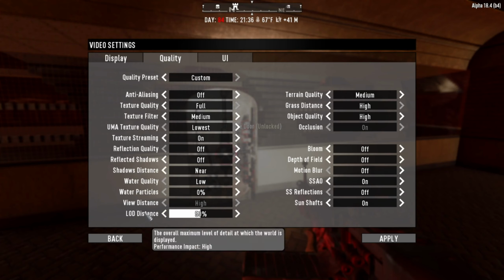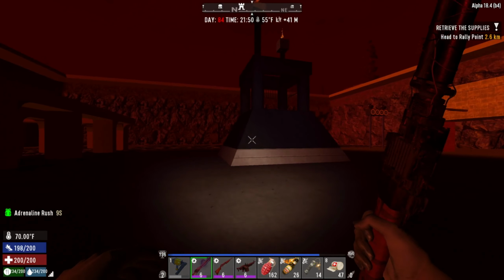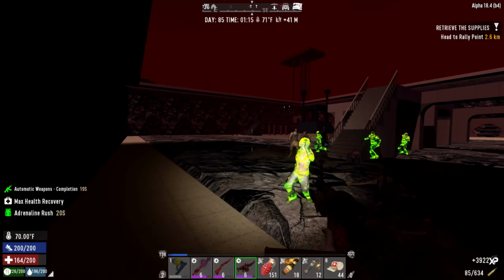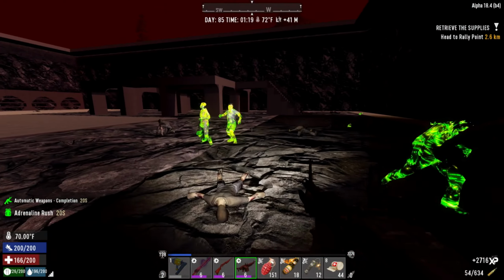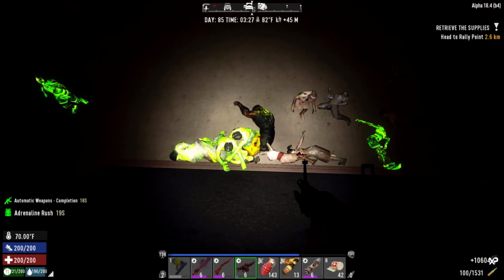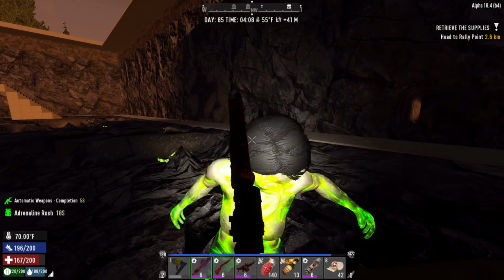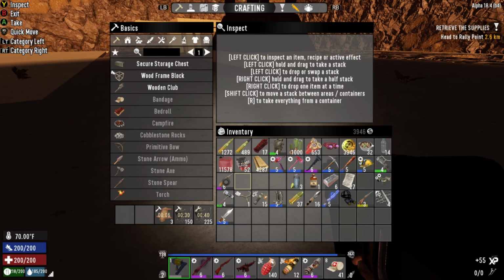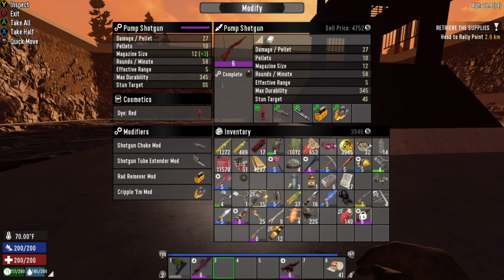7 Days to Die (Alpha 18.4) Episode 84: Horde Night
The day 84 Horde is upon us!

Difficulty is Warrior, 60 min days, 16 Horde Max Alive.
Quality of Life mods I use:
Simple UI for food/water
Increased backpack from 45 to 60 and no encumbrance
Increased stack sizes on many items
Vehicle speed increases to Alpha 16 speed
No stamina drain when jumping
Faster Nailgun
Remove food poisoning from all food
Backpack storage buttons for faster inventory management

Intro/Outro music from NCS: Music Without Limitations

Artist:   Elektronomia Nightcore